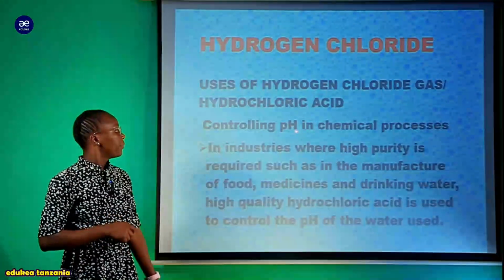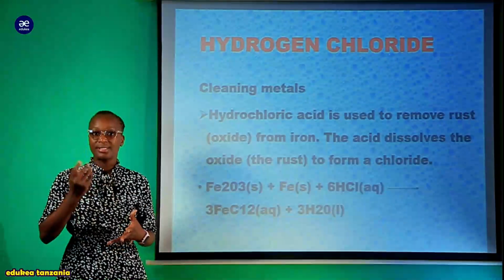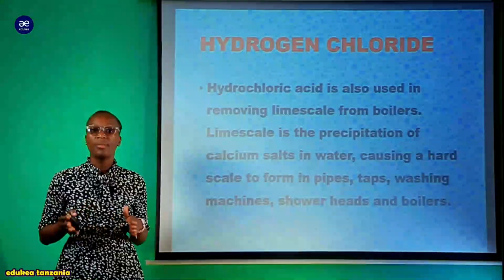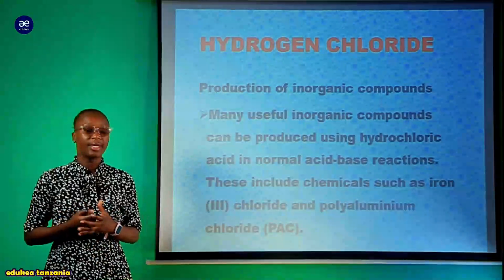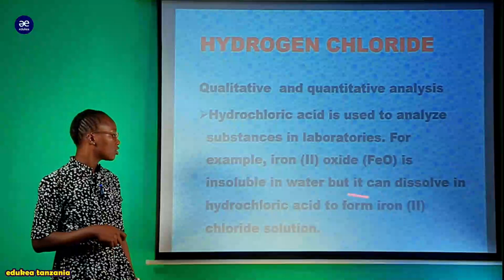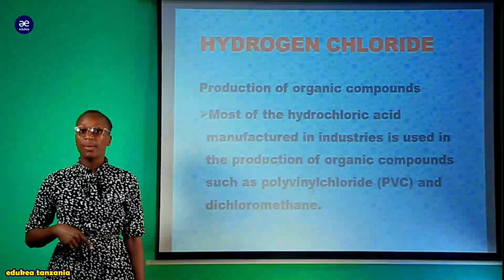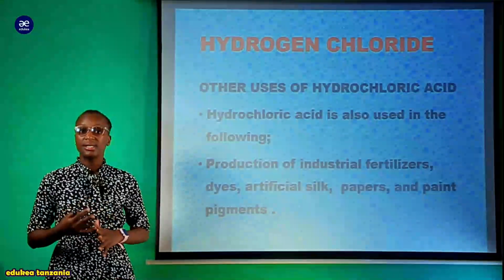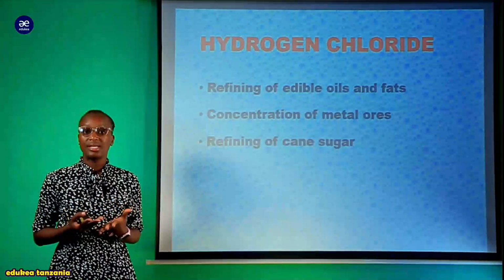CHEMISTRY , FORM IV , NON METALS AND THEIR COMPOUND , 7 OF 19